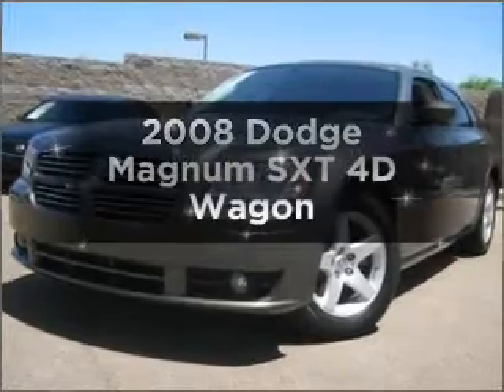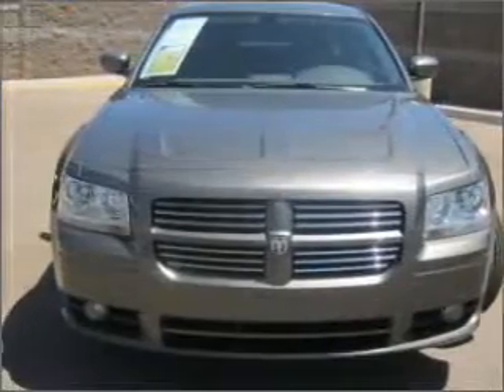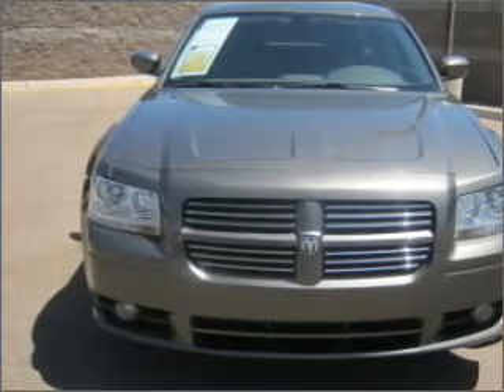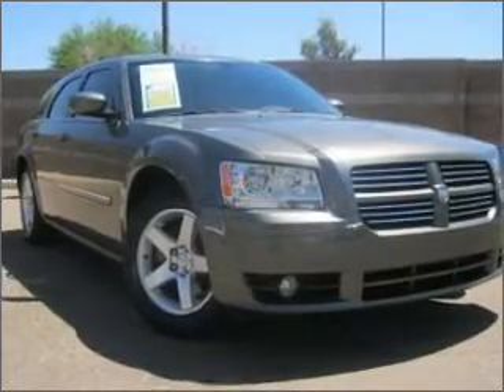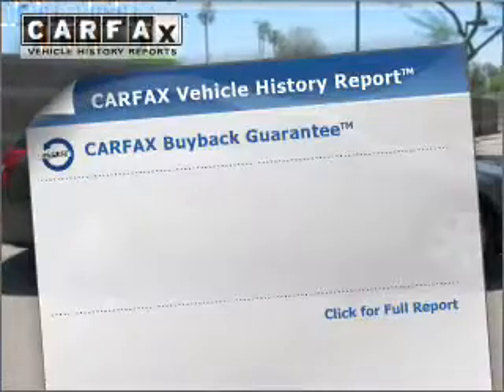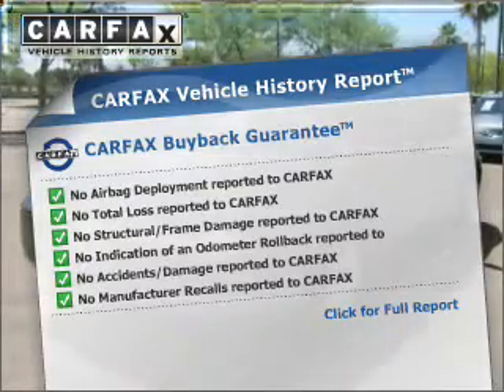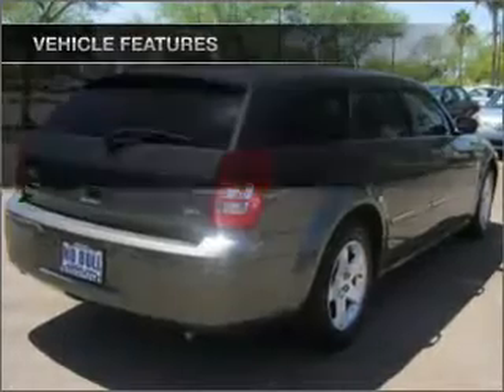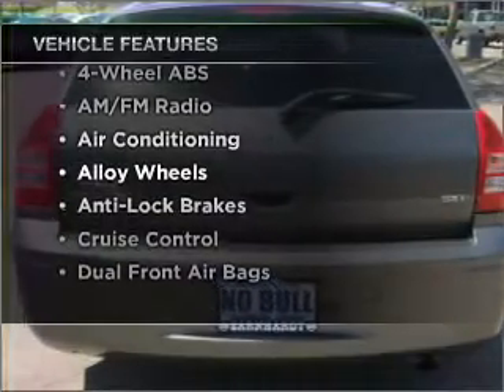2008 Dodge Magnum - Mesa AZ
Year: 2008
Make: Dodge
Model: Magnum
Trim: SXT 4D Wagon
Engine: 3.5 liter V-6
Transmission: 4-Speed Automatic
Color: Gray
Mileage: 23108
Address:
6354 E Test Drive